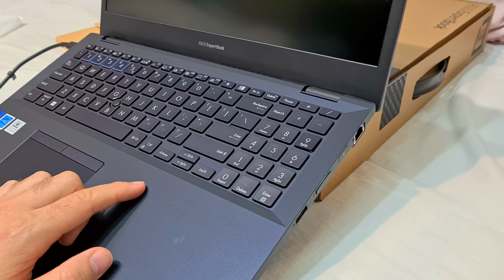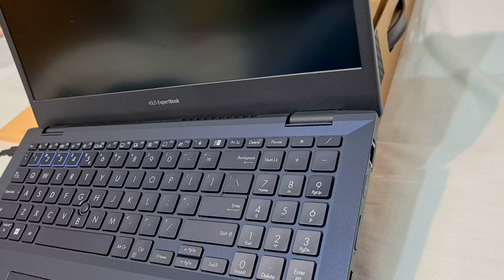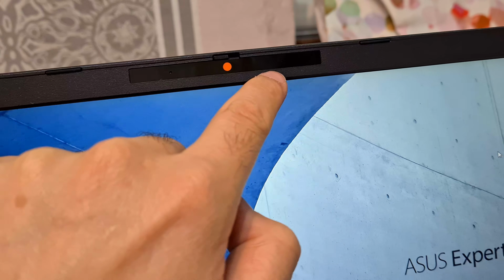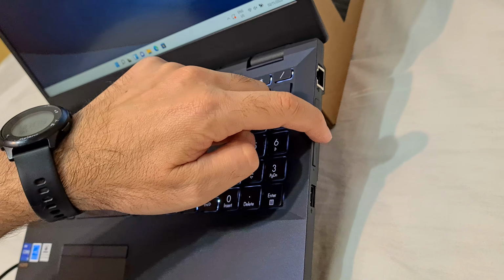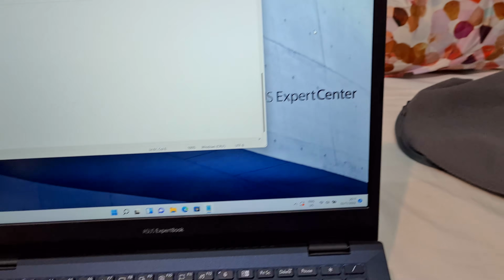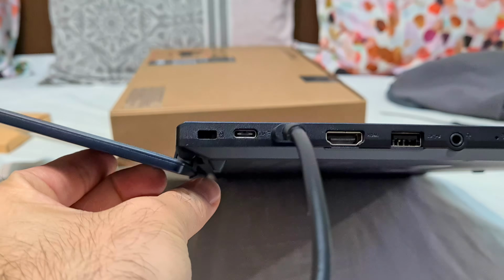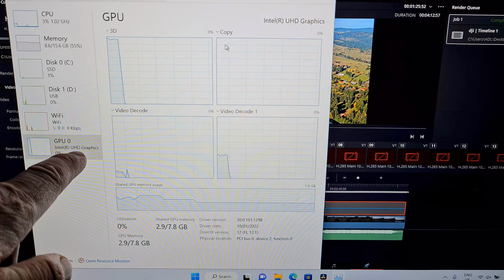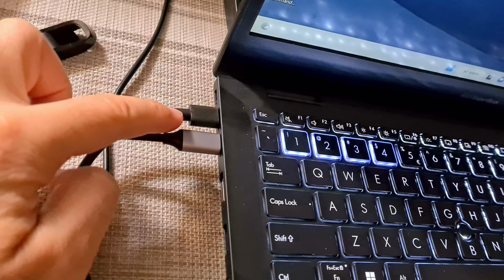ASUS ExpertBook B2502CB (15.6" Laptop/Notebook, Unboxing, Review, Test)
Model: B2502CBA-BQ0349X

CPU: Intel i5-1240P (12th Generation)
GPU: Intel® Iris® Xe Graphics eligible (Onboard, no dedicated VRAM!)
SSD: 512 GB
RAM: 16 GB
OS: Microsoft Windows 11
LCD: 15.6 inch, 1920x1080
Adapter: 65W (USB type-C)
Keyboard: English, Backlit, With Numeric keypad
Webcam: 1280x720 (HD, with physical cover)
LAN: RJ45 connector
USB: 2X USB-A (slow), 2X USB-C (fast!)
HDMI: Yes (Full-size)
Audio Jack: Combo (Speakers & Mic)
Battery: 3 cells (48 Whr)

Great for watching even 8K videos from Youtube (Low CPU/GPU usage even when running from the battery);
Not soo good for video editing (on a different laptop using an RTX3060 rendering was 6X faster).